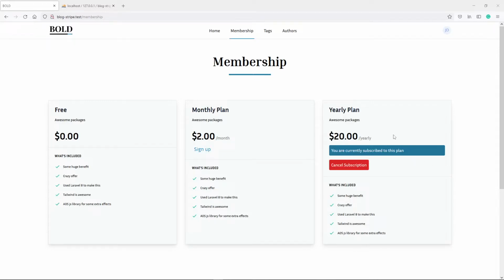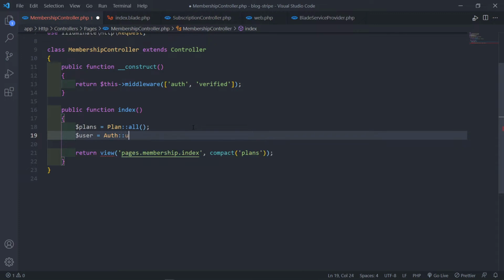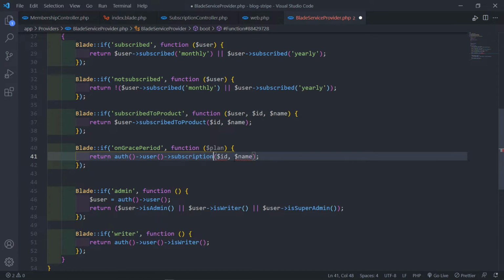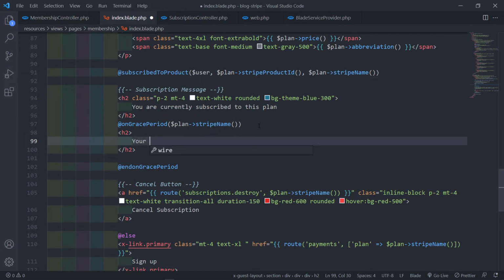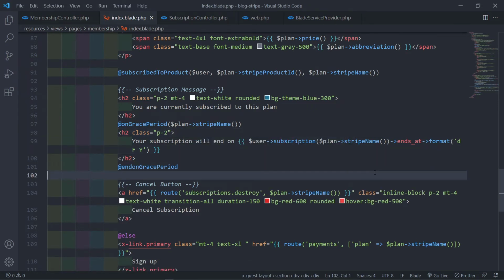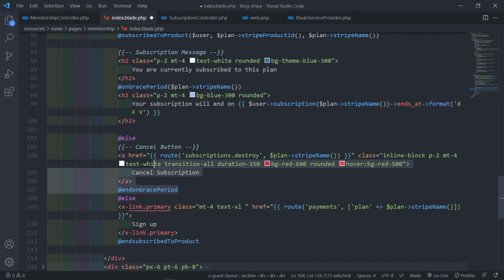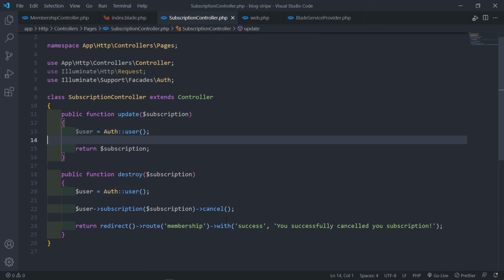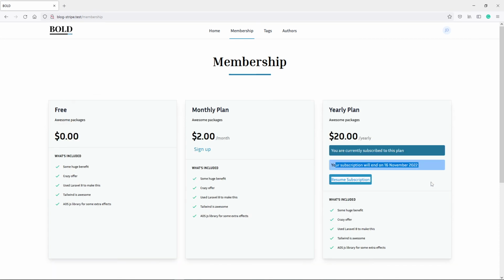Stripe: Resume Subscription | Create a membership blog with Laravel & Stripe | Part 82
In this video, we will update give the users the ability to resume their subscription with us. And show when their canceled subscription will end.

Timestamps:
00:00 Intro
01:13 Pass user to view
02:26 Create Blade @onGracePeriod method
04:08 Check if the authenticated user is on a grace period
09:05 Create resume route
09:31 Create update method
11:24 Outro